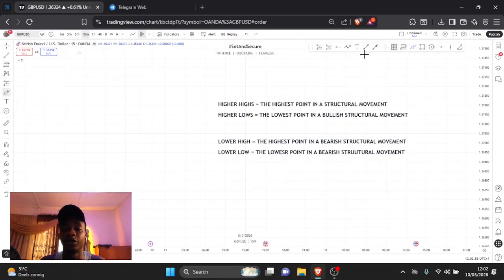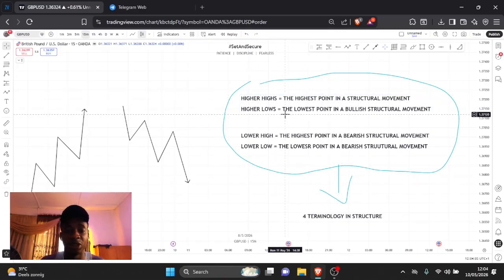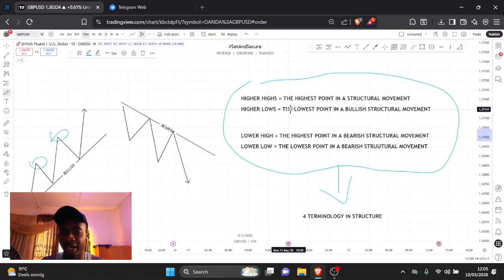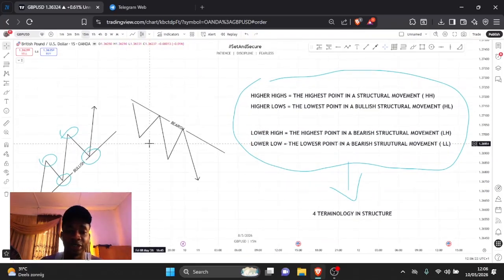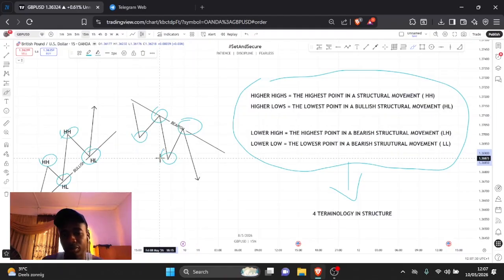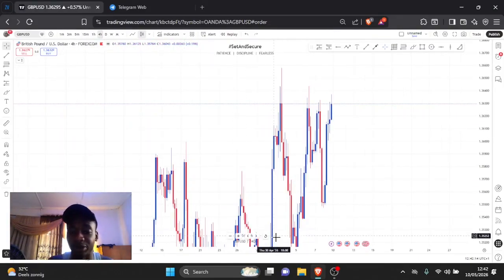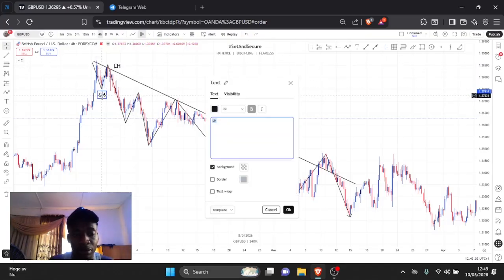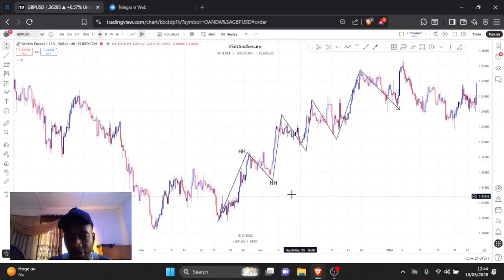Higher Highs Explained in Forex (Trade Market Structure Properly)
In this video, I explain higher highs in forex trading and how to use them to understand market structure and trend direction properly.

If you struggle with identifying trends, entries, or market direction, understanding higher highs and higher lows is one of the most important skills you need as a trader.

Inside this video, you’ll learn:

What higher highs mean
How to identify bullish structure
The difference between strong and weak highs
How market structure forms
How I use higher highs with liquidity and displacement